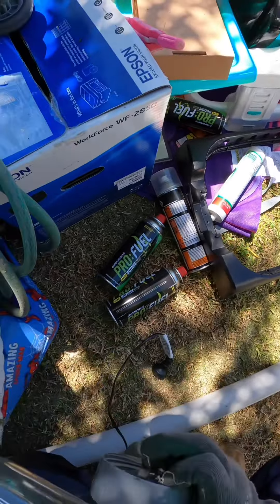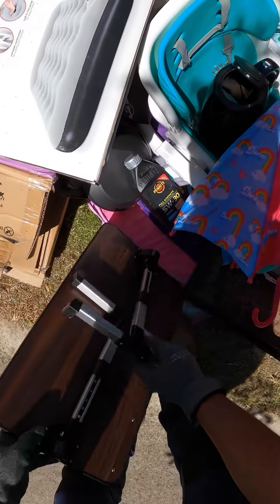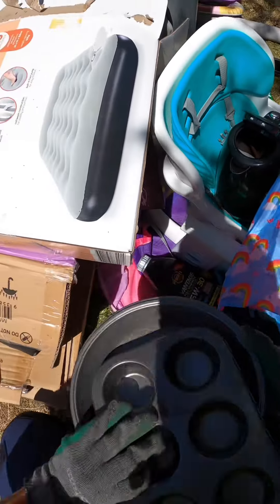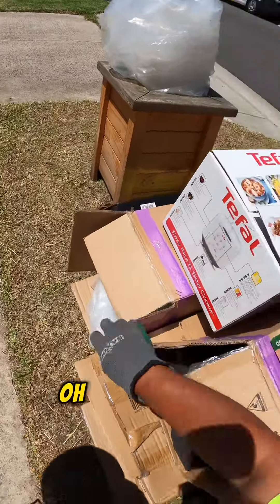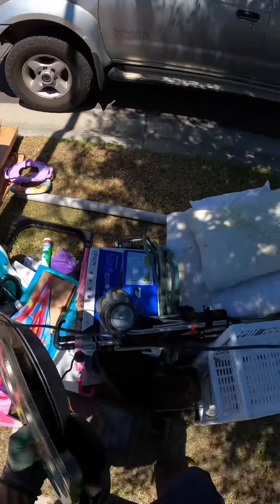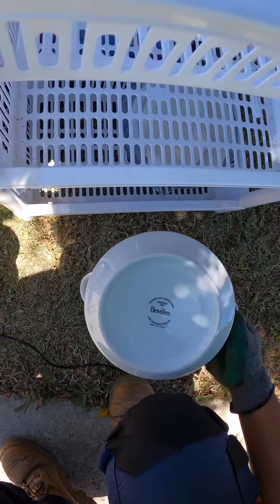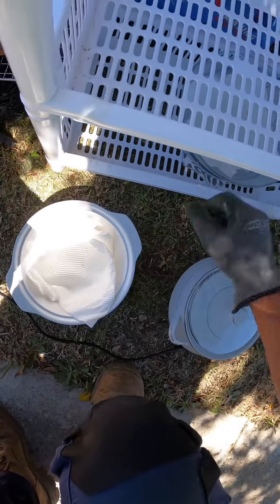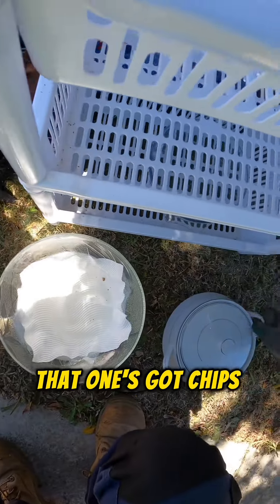109 These Guys Threw Away Some Nice Stuff!